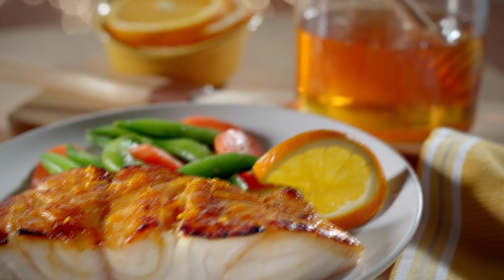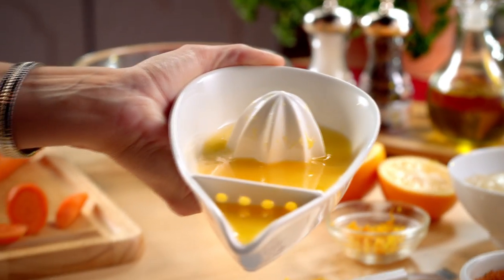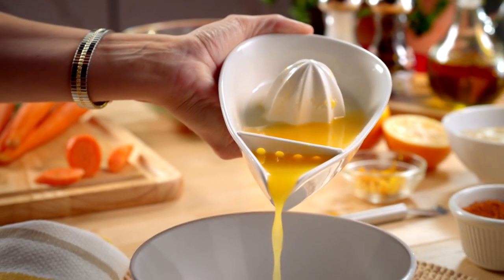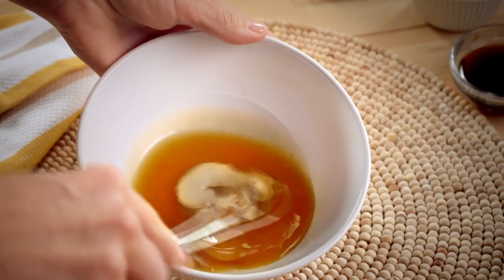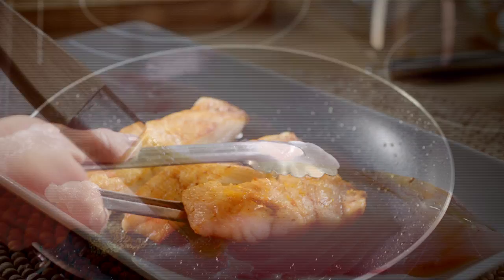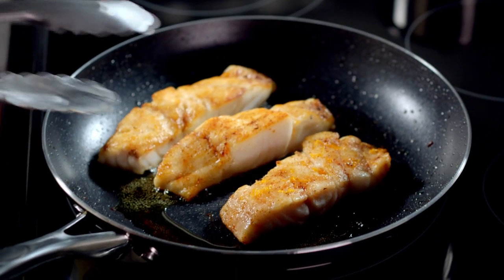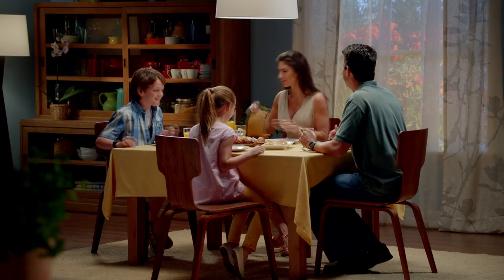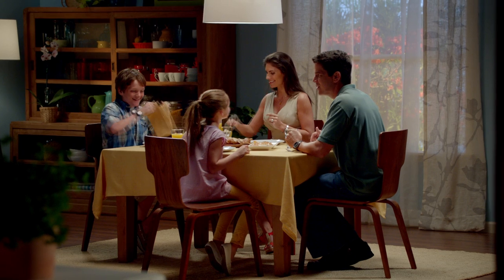Citrus and Honey Glazed Grouper